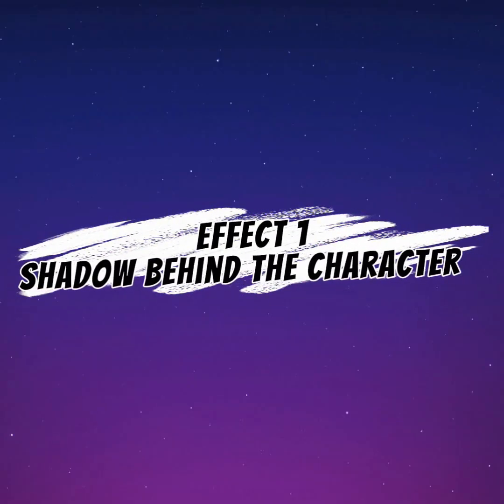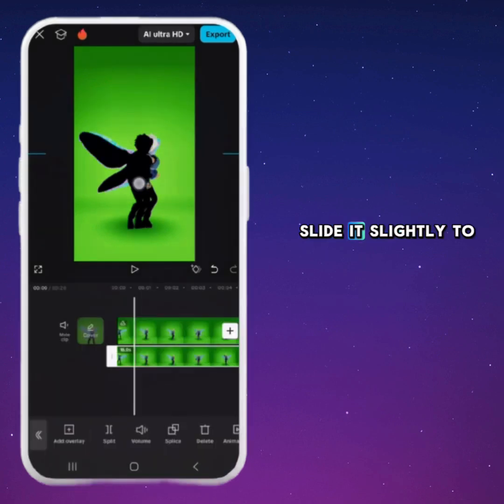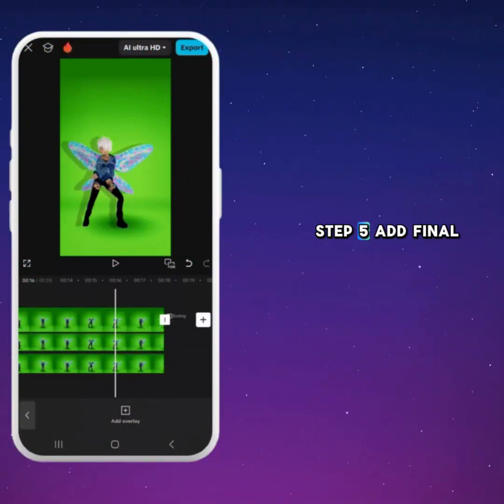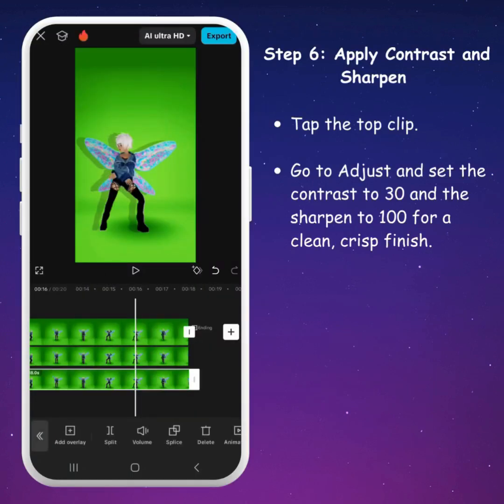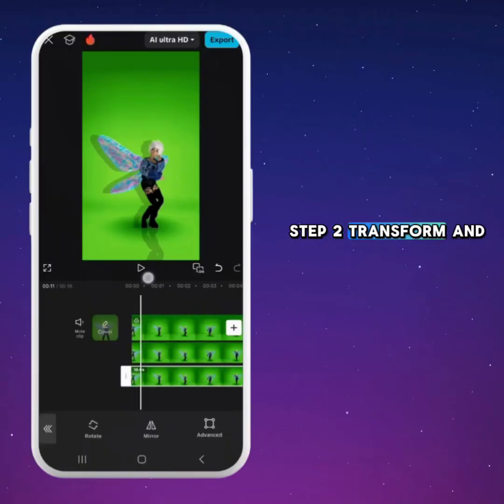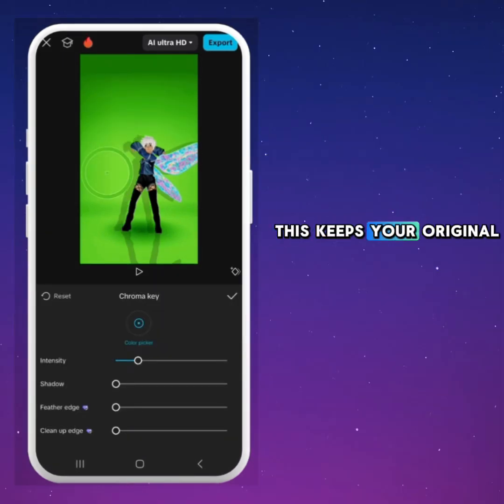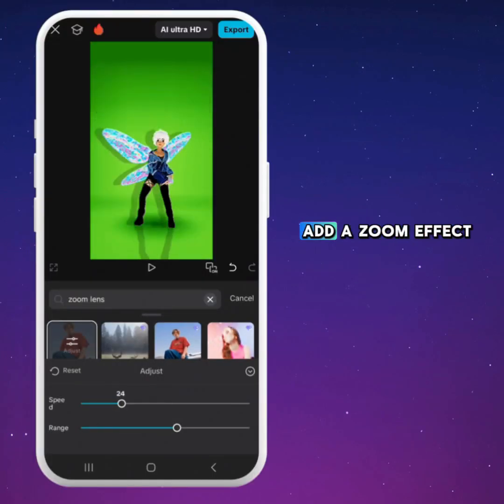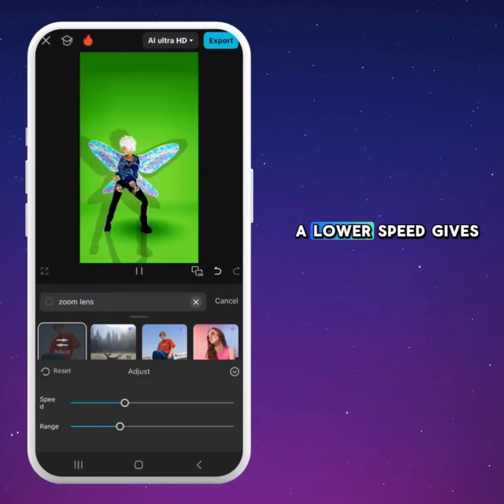CapCut Tutorial Ep. 6: How to Create Shadow and Zoom Effects (For Beginners)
In this episode, we’re stepping up your edits by adding three simple effects that bring more depth and style to your videos. This beginner-friendly tutorial shows you how to create a shadow behind your character, add a shadow on the ground, and finish it off with a smooth zoom effect - all using the free version of CapCut.

You’ll learn:
✅ How to layer clips to create a natural shadow effect
✅ How to add and position a shadow on the ground
✅ How to adjust contrast and sharpen for a polished look
✅ How to use the Zoom Lens effect to make your edits pop
✅ Tips for keeping your layers clean and organized

🎨 Whether you’re editing Roblox content, gaming highlights, or creative projects, this tutorial keeps everything easy and beginner-friendly.

💡 Next up: Adding patterns and colors to your shadow for a fun, custom look!

📍 Chapters
00:00 – Intro
00:42 - Effect 1: Shadow Behind the Character
5:54 - Effect 2: Shadow on the Ground
9:38 - Effect 3: Zoom Lens

Check out the full CapCut Tutorial Series playlist for more editing tips.